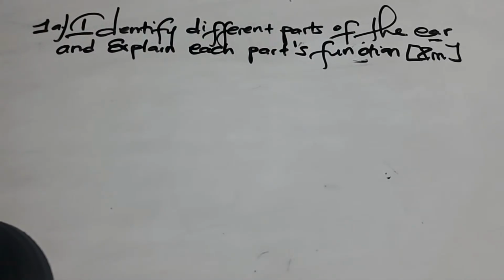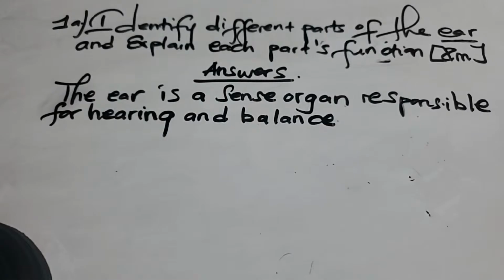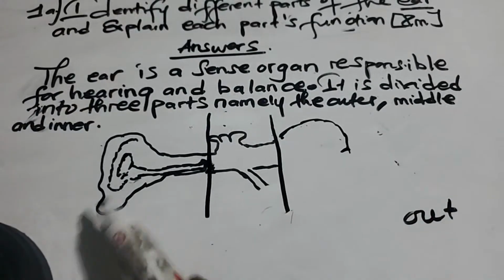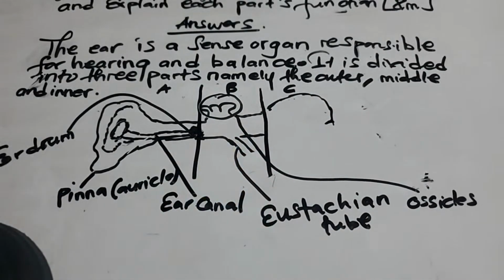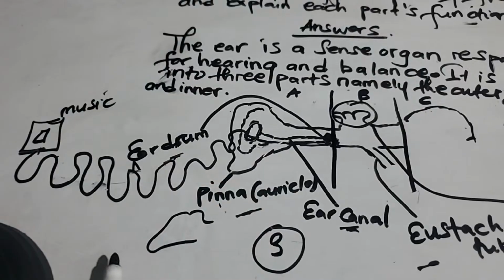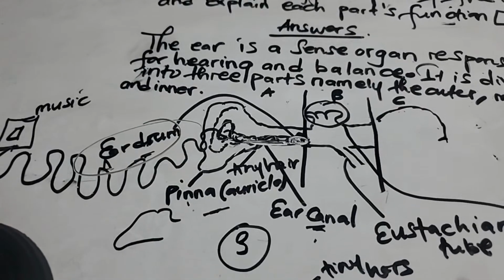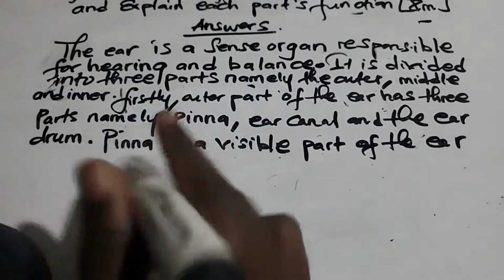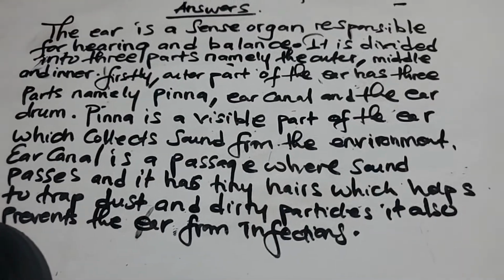HUMAN EAR [] 2026 BIOLOGY PREPS